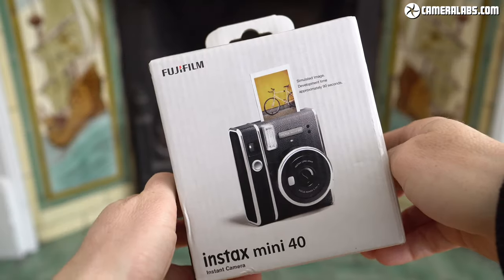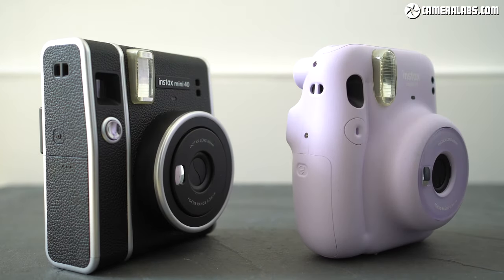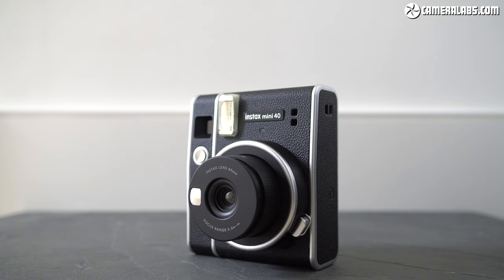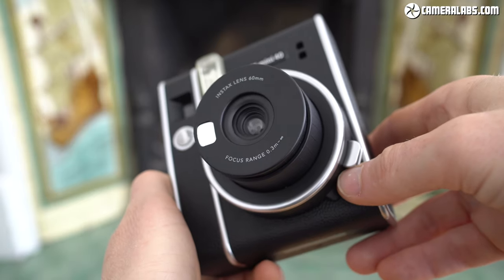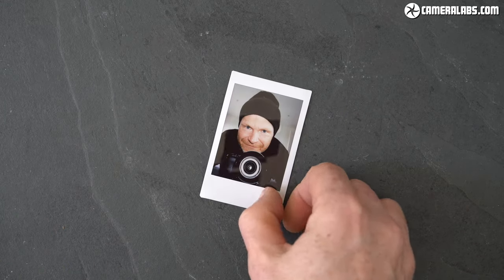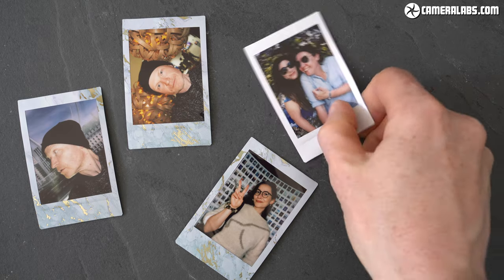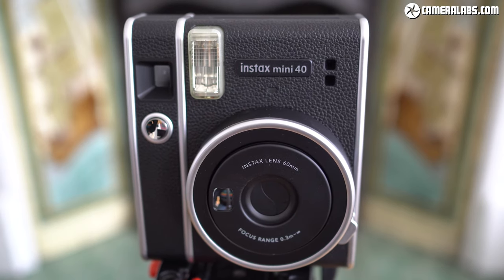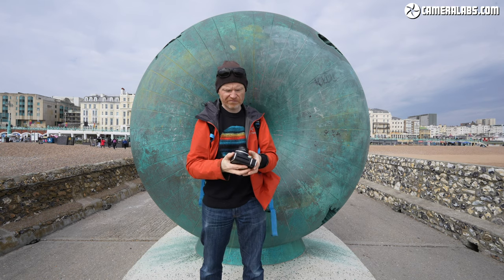Fujifilm INSTAX Mini 40 REVIEW vs Mini 11: BEST Instant camera and tutorial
Testing the INSTAX Mini 40 vs Mini 11 vs SQ6. Choose the best instant camera!
Check prices on the Mini 40 at Amazon
Check prices on the Mini 11 at Amazon
Check prices on the SQ6 at Amazon